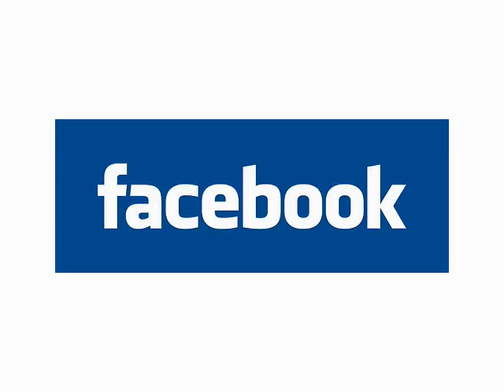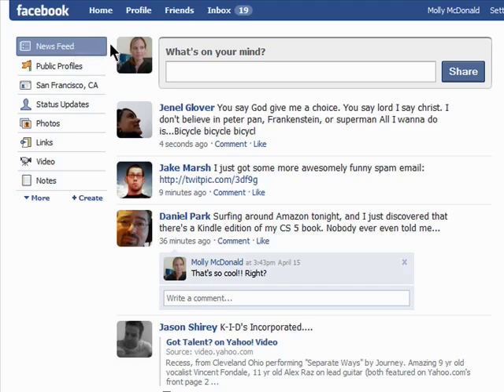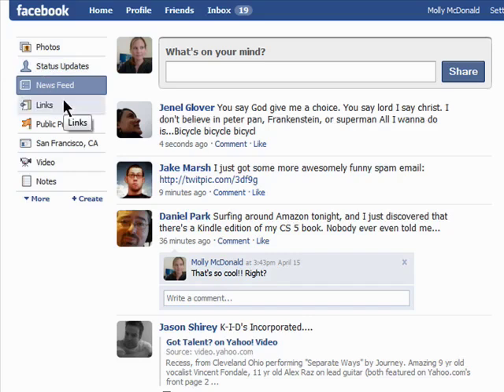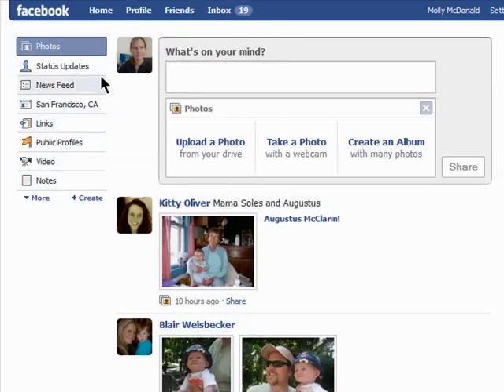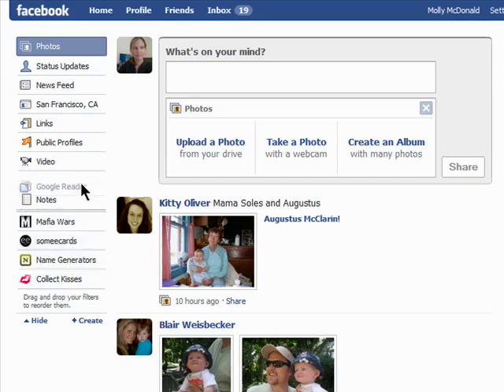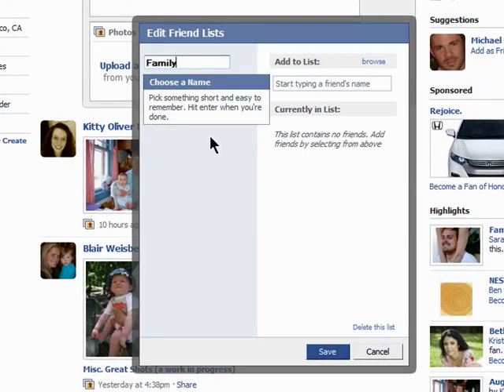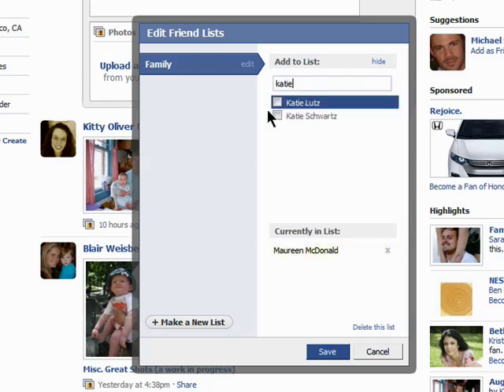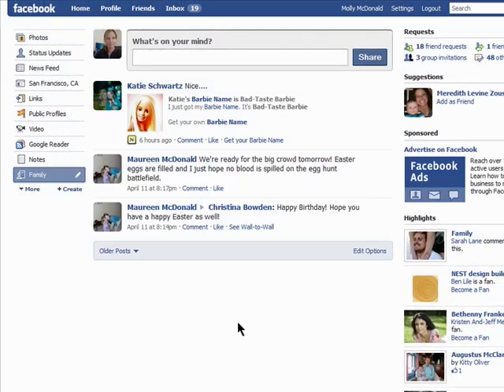Customizing your Facebook news feed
Many
Facebook users
accept the
default Facebook settings
. However, you can
customize your Facebook news feed
to show what you want to see by default. Just drag and drop to re-order. You can choose to see photos first, see notes, status updates and more. This is
web 2.0
, after all. You can also
create your own Facebook filters
to see updates from, for example, family or colleagues.  A Internet tutorial series by butterscotch.com.